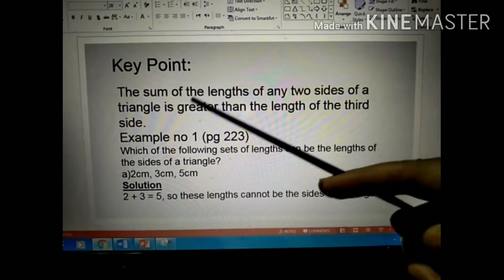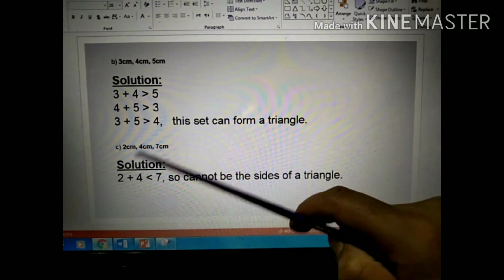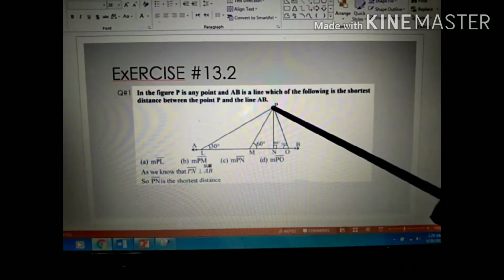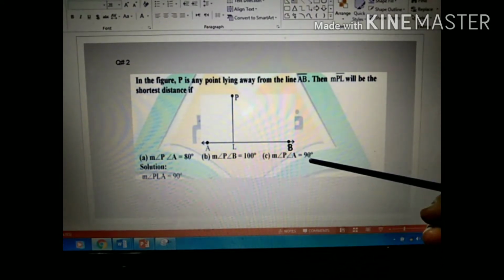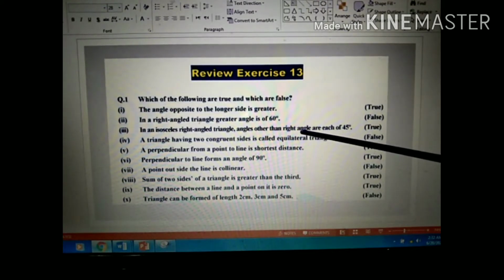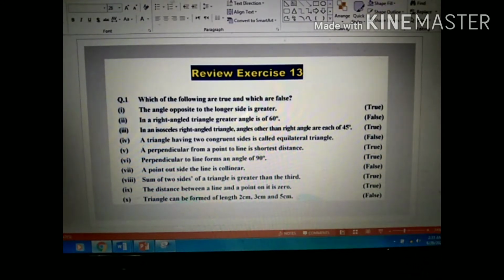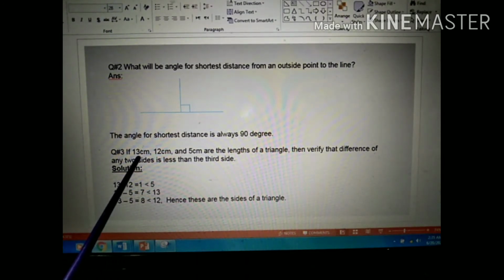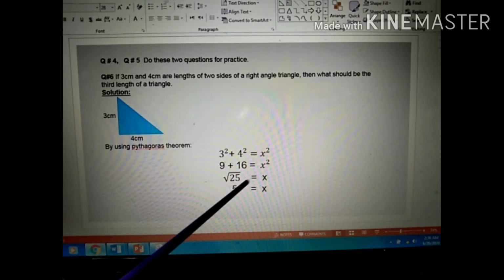9 Matric Chapter 13 sides and angles of a triangle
This video helps you to understand which lenghts make up a triangle.
For example, if we have lenghts 2,3 and 5, can we form a triangle with them?
The answer is no. That is because the sum of 2 and 3 is greater than 5. But how does that determine it? Learn more in this video!